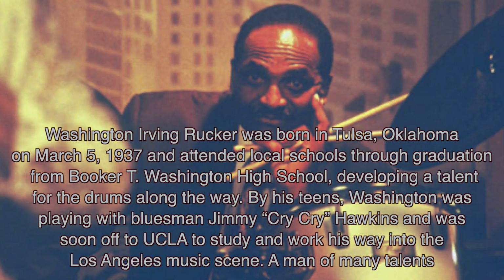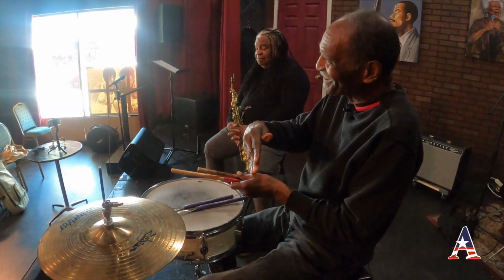Class @ TBMPAC Washington Rucker & Louis Van Taylor "Holding the Drum Sticks or Brushes "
Ray Bailey
Albert Trepagnier Jr.
Venus Sublime
Washington Rucker
Louis Van Taylor
Chuck Wilson
Tim Morganfield